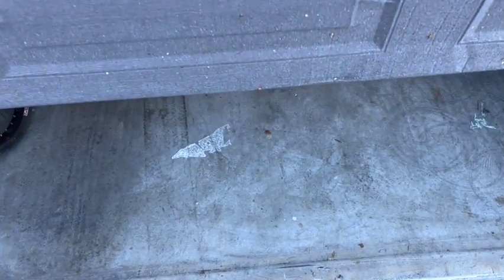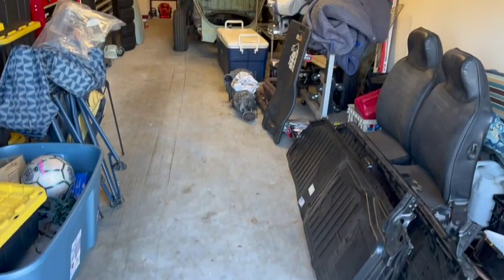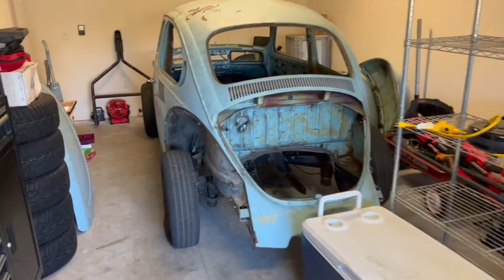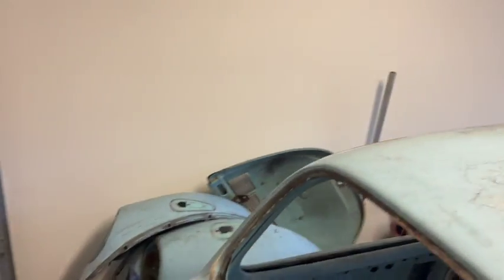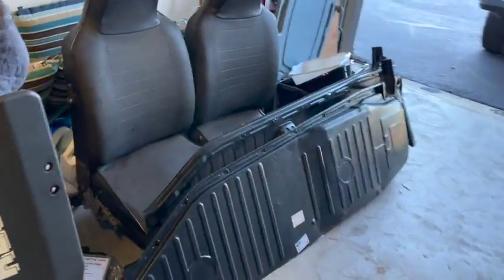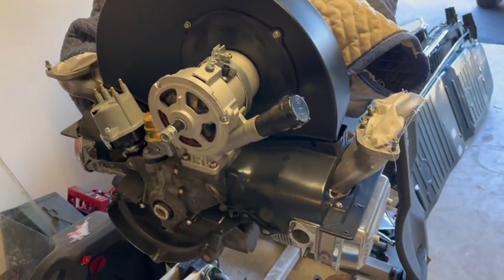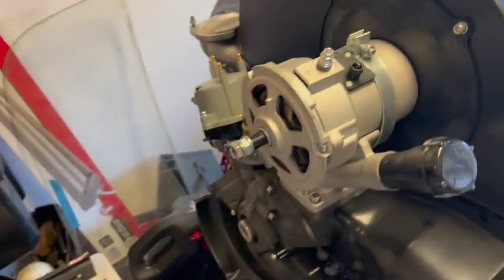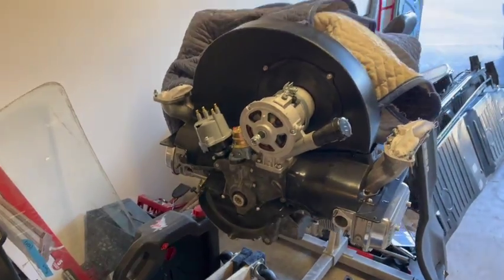New Garage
Lost footage from a few months ago.